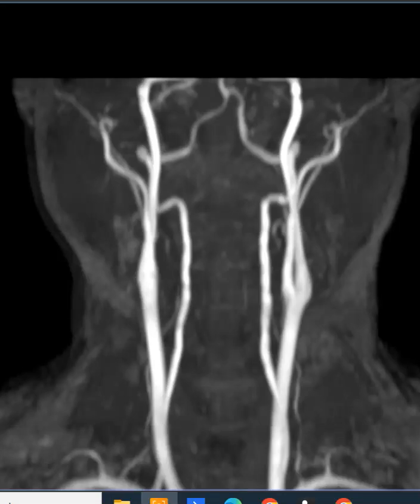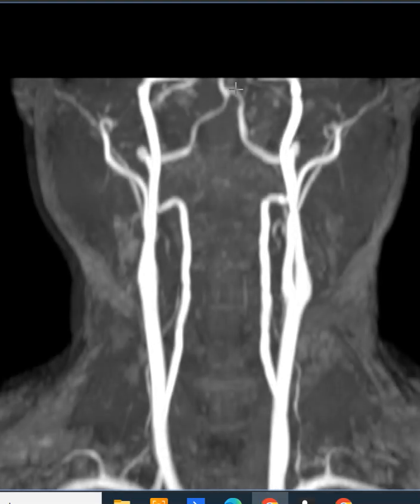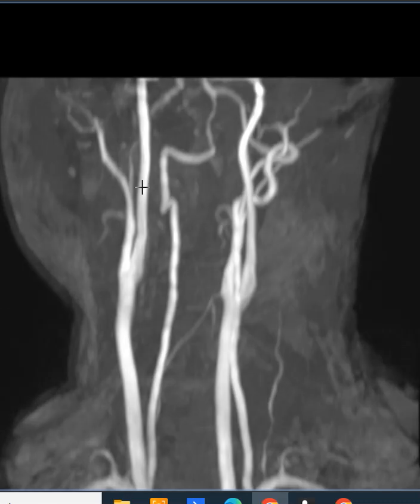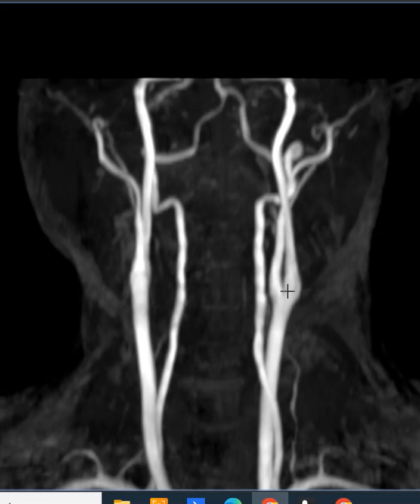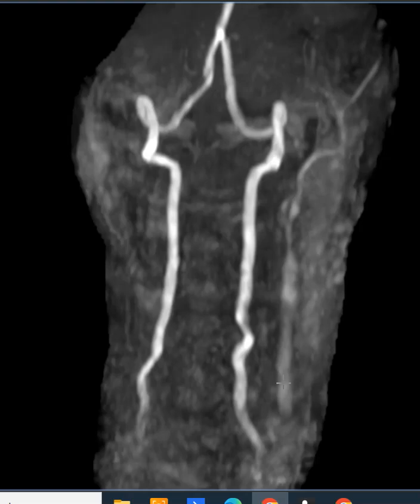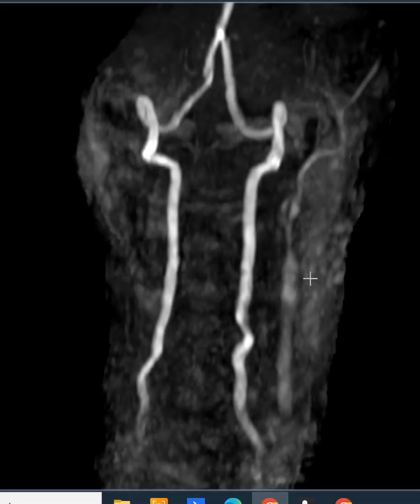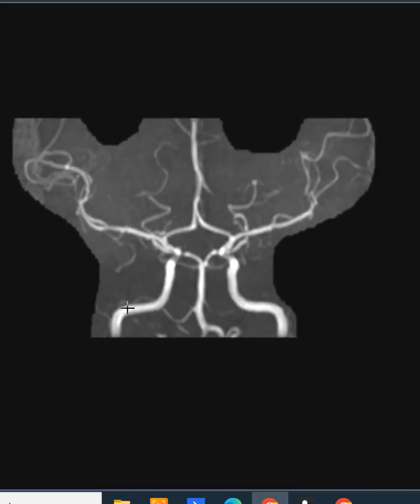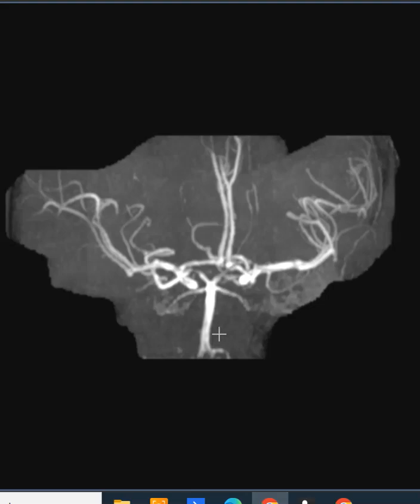Absent carotid arteries (carotid occlusions)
This patient is missing two of the 3 arteries that feed the brain.